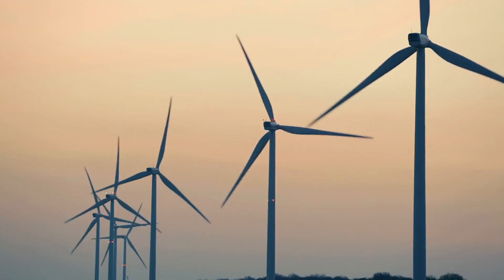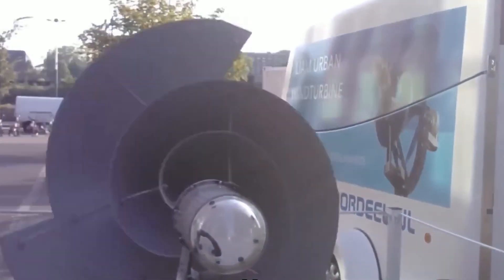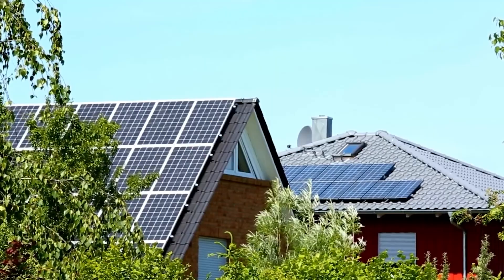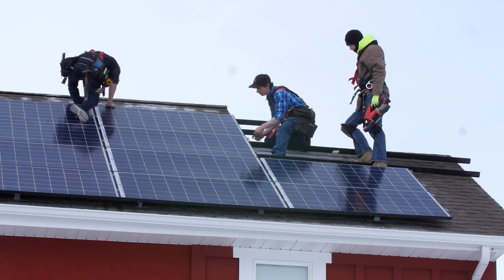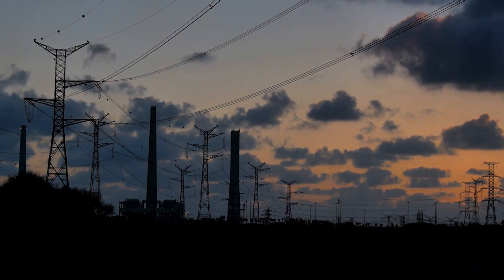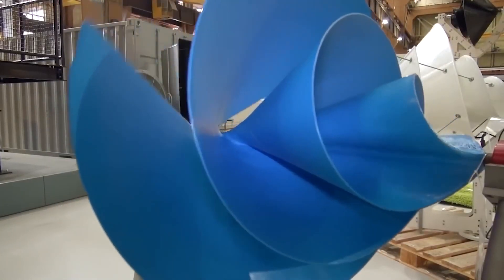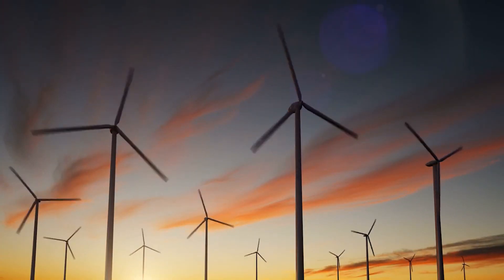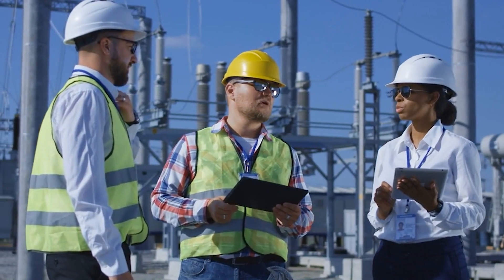Liam F1 CEO: Introduces Disruptive Home Energy Worldwide!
Welcome to a new era of energy! Liam F1 CEO has introduced a groundbreaking and disruptive home energy source that will revolutionize the way we power our homes. In this video, we delve deep into this innovative technology and its potential impact on the world. Join us in exploring the future of energy!